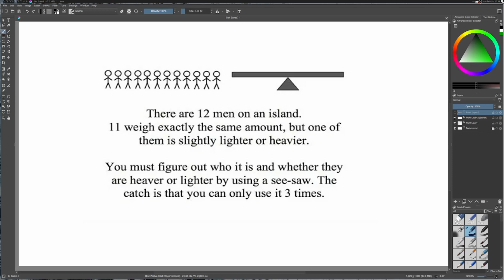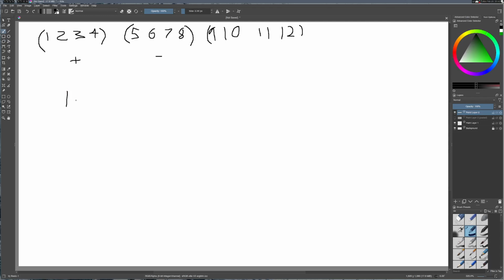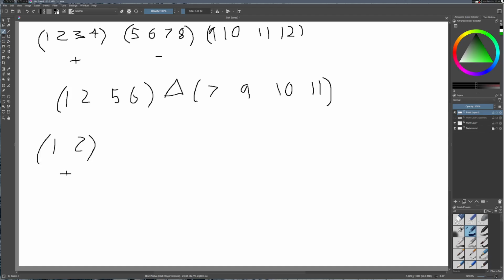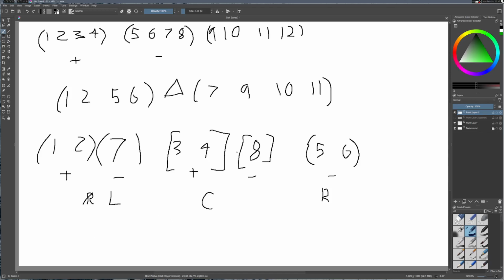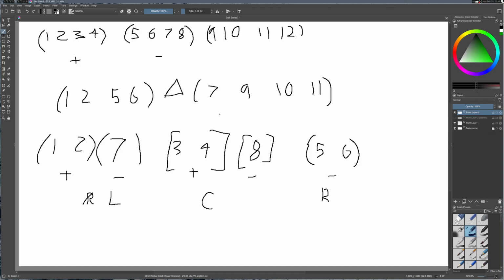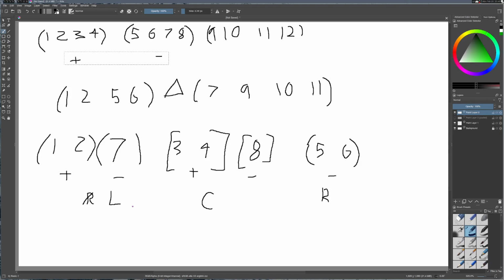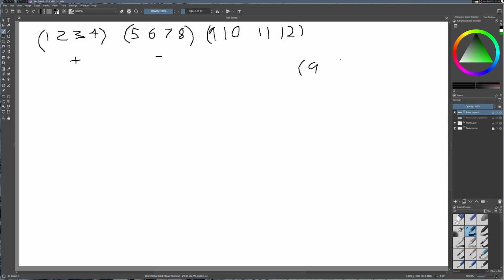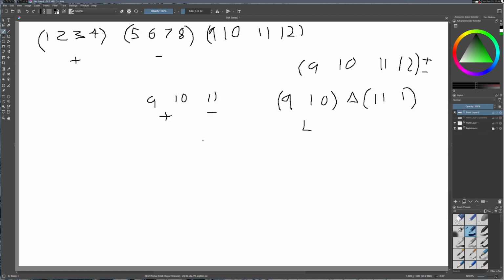Brooklyn 99 12 men problem solution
why didn't Holt just look up?